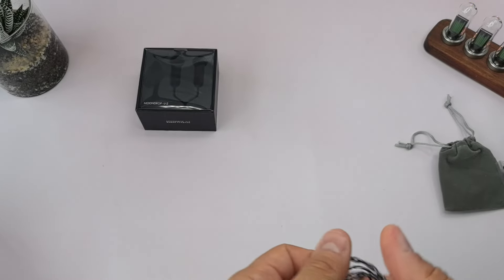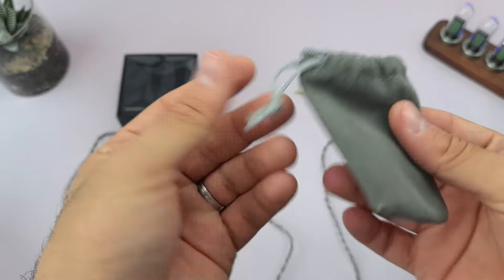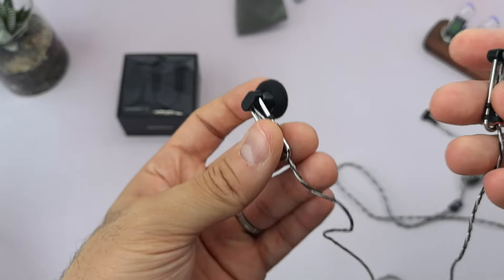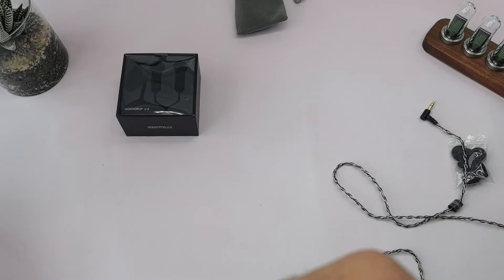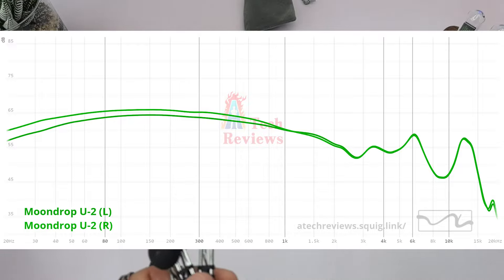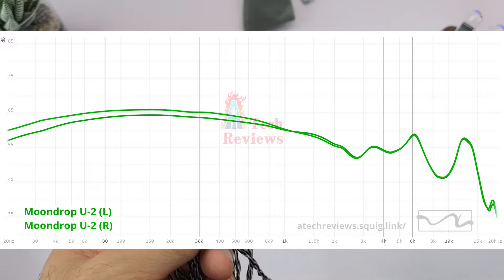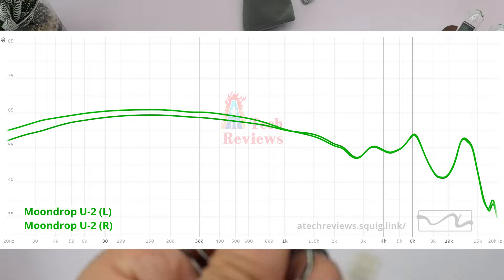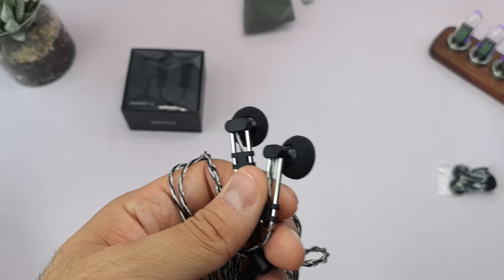Moondrop U-2 Earbuds Review & FR Graph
This is a video review of the Moondrop U-2 earbuds.